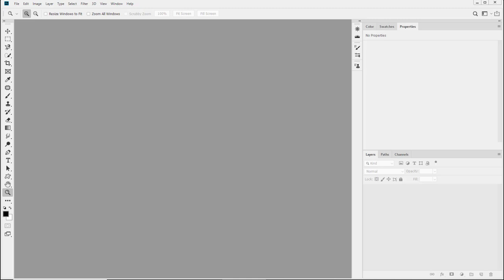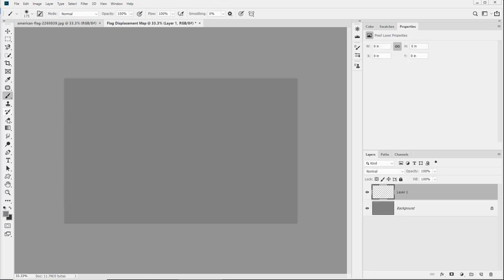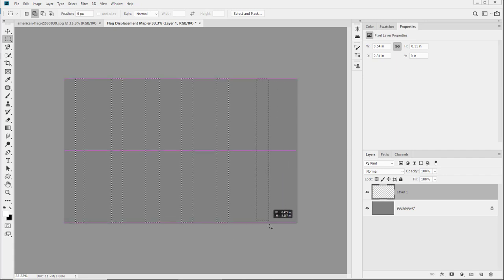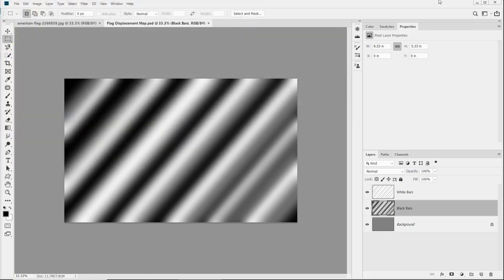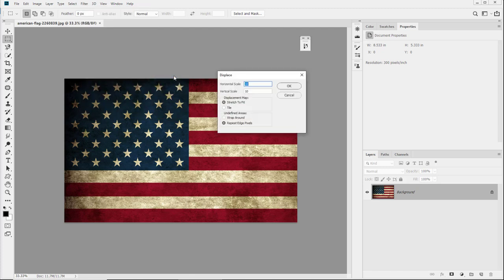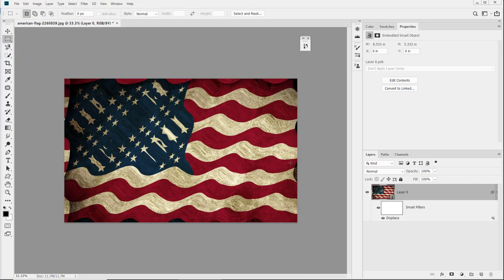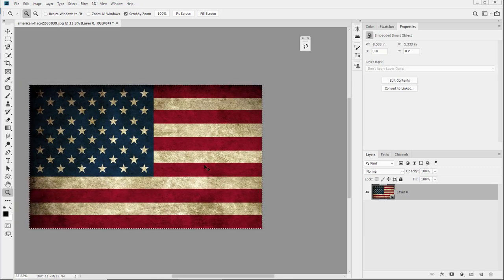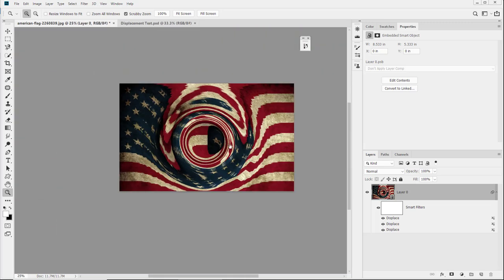Week 10 Video 6 Displacement Map